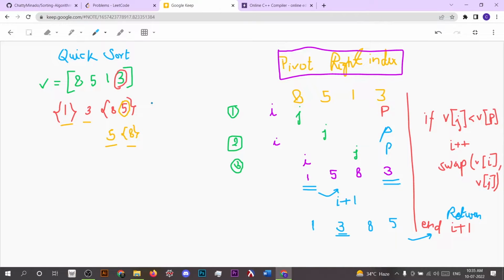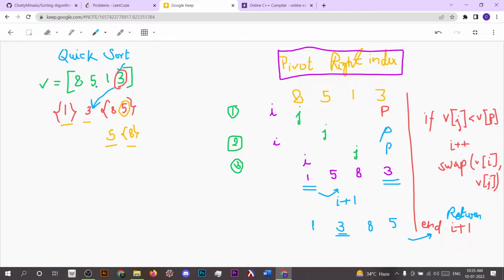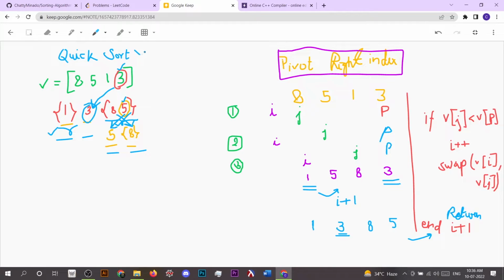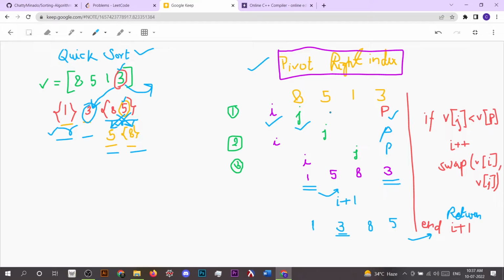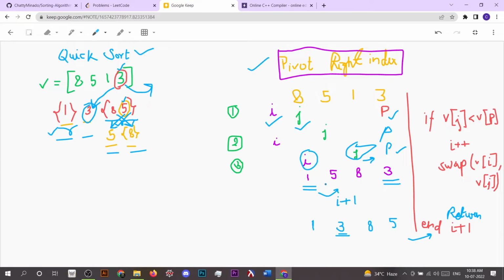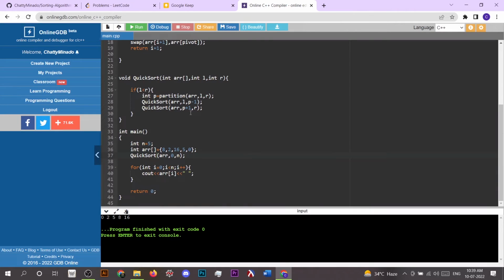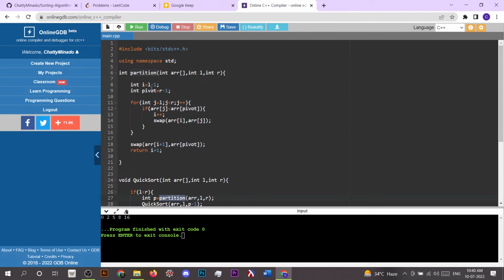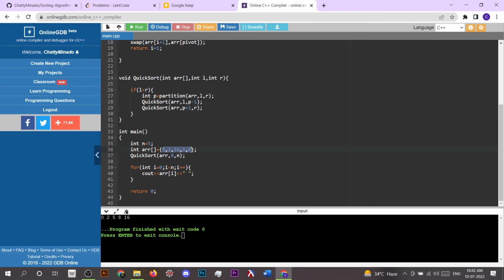Quick Sort in CPP ZlozieCode code cpp Quick sort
In this video I try my best to explain quick sort algorithm.

Zlozie Code